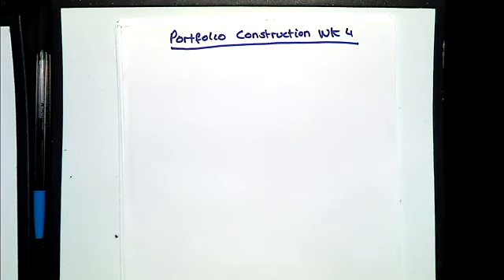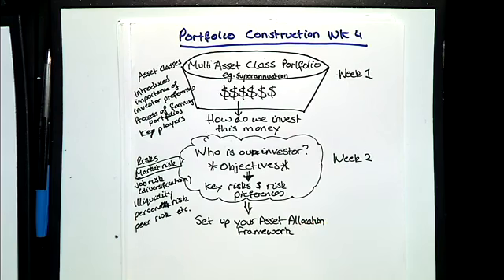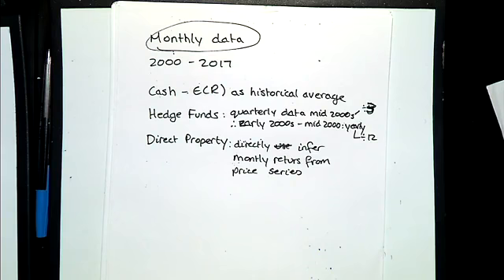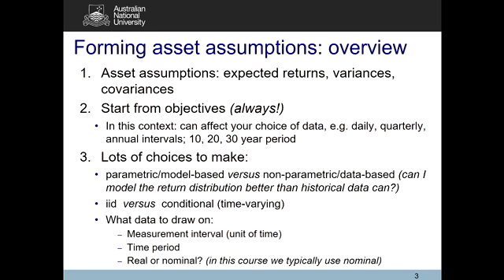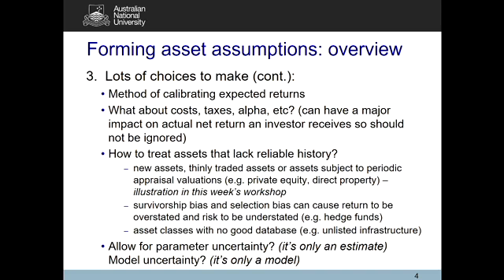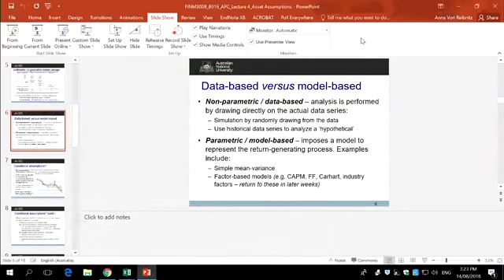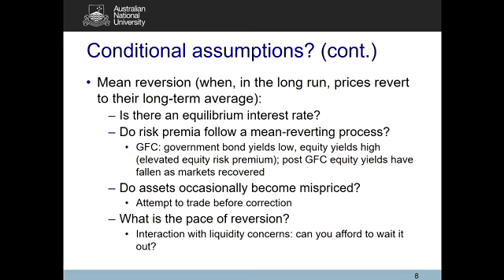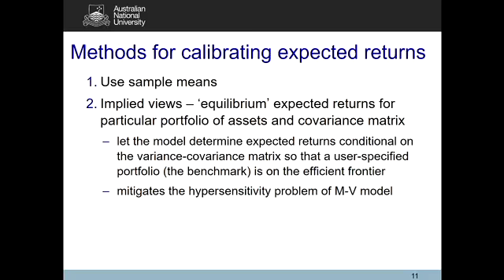finm 8016 1